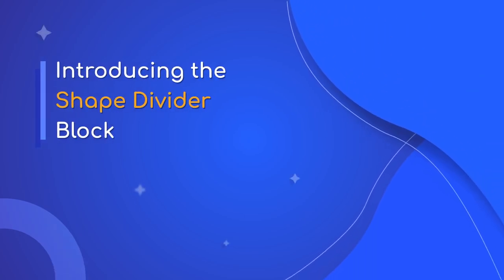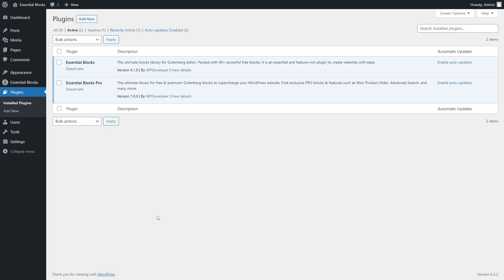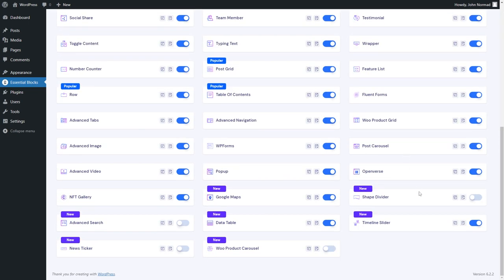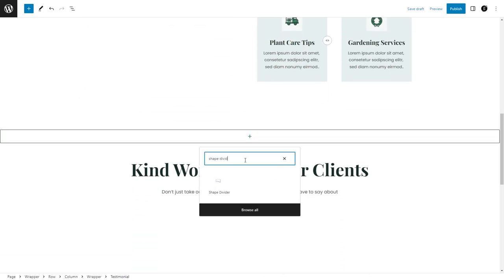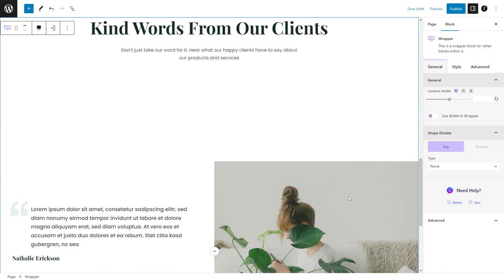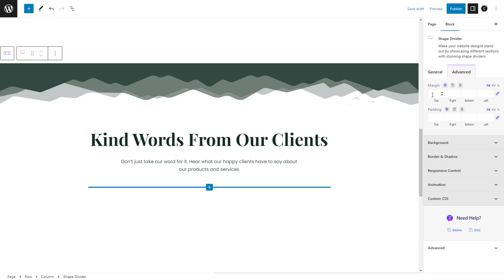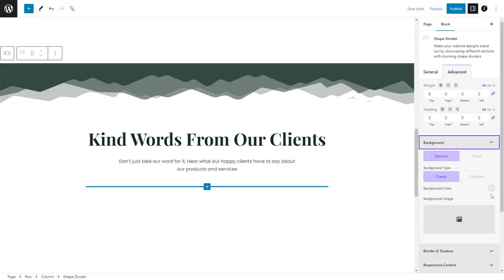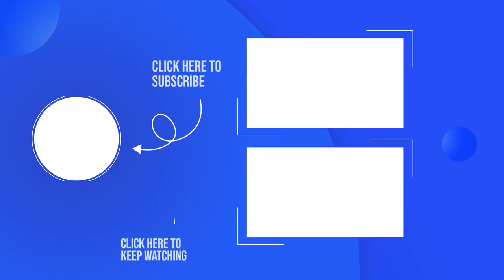How To Add Shape Divider In Your Gutenberg Website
nhance your website with captivating visuals. Discover EB Shape Divider, a versatile tool that separates and highlights sections. Learn how to create beautiful visuals using different graphic shapes in this video.

How To Get Started With Essential Blocks?